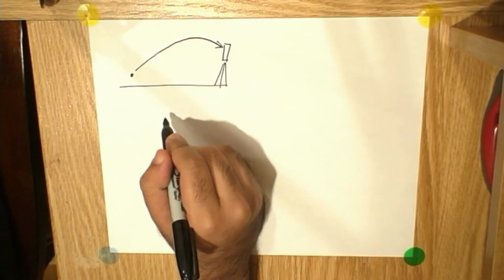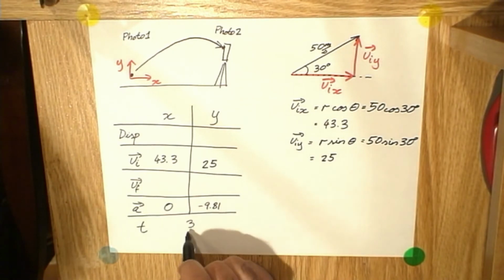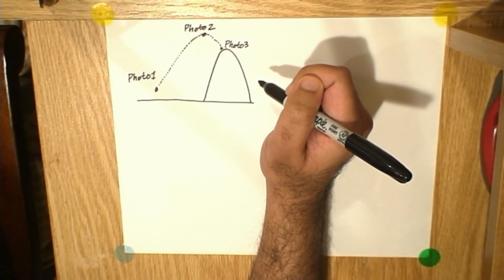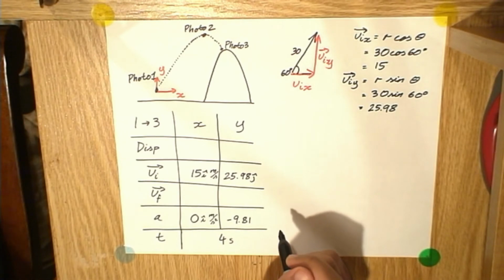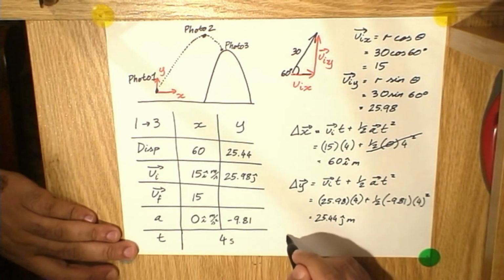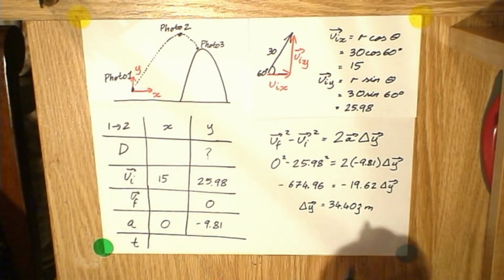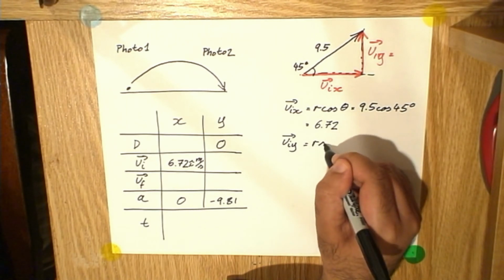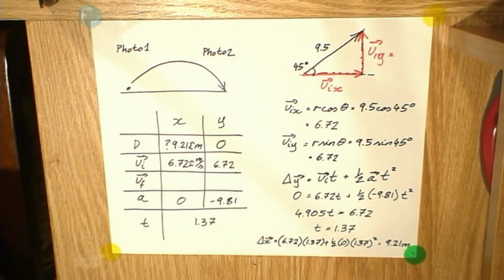PY101 - HW5 Solutions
00:05 Ch. 3 #25
05:41 Ch. 3 #34
15:47 Ch. 3 #36